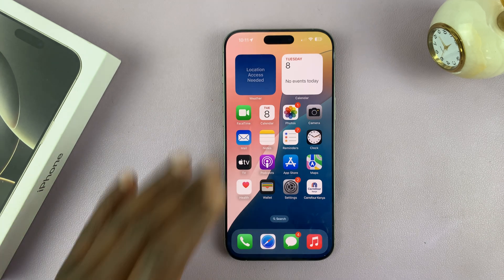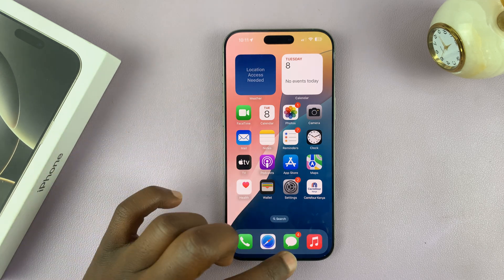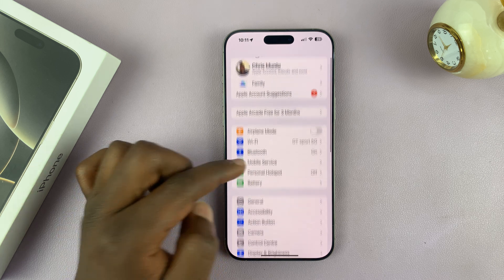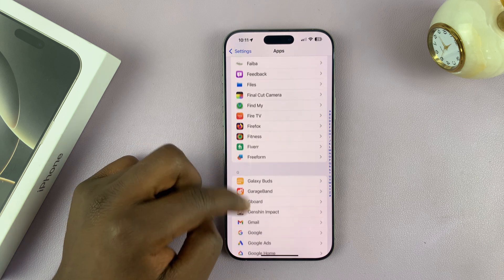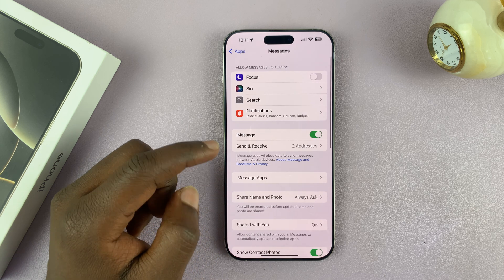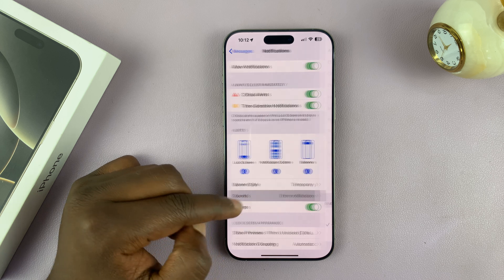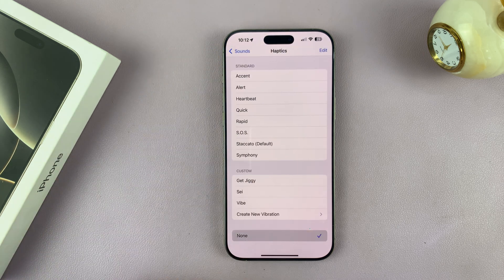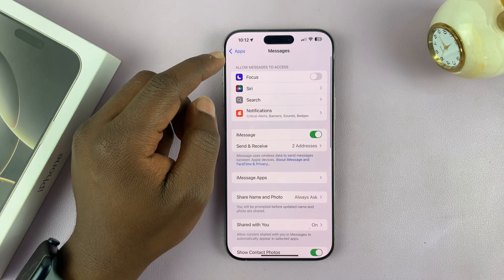How To Turn OFF Vibration For Messages On iPhone 16 / 16 Pro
Learn How To Disable Vibration For Messages On iPhone 16 & 16 Pro.

The iPhone 16 and 16 Pro come with a variety of vibration settings for notifications, including messages. If you want to disable vibration for messages to reduce distractions or conserve battery life, follow this step-by-step guide.

How To Turn OFF Vibration For Messages On iPhone 16 (Disable Vibration For Messages iPhone 16 Pro)

Open Settings
Select Apps
Scroll down and select Messages
Tap on Notifications
Select Sounds
Tap On Haptics
Select None

Apple iPad Pro 13-Inch (M4):

Apple iPad Pro 11-Inch (M4):

Cell Phone Tripod Adapter